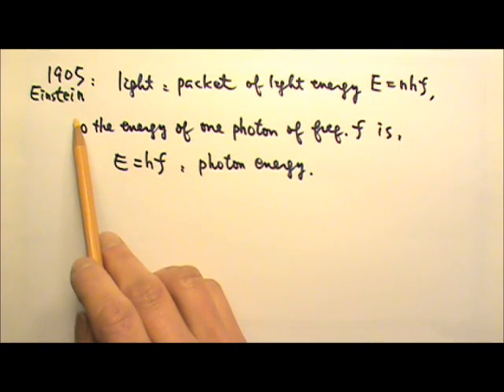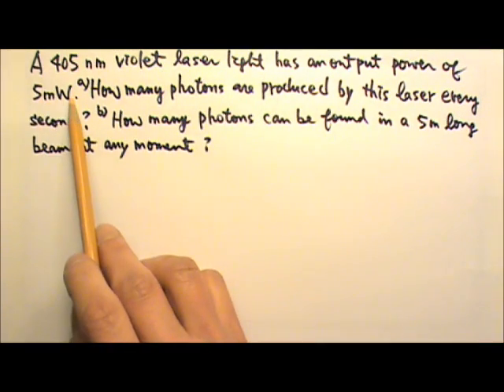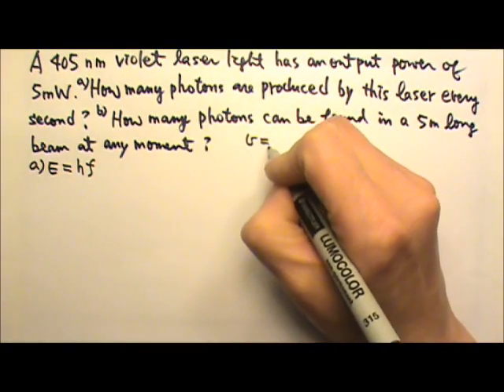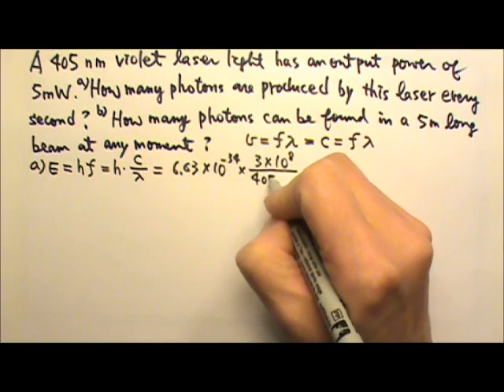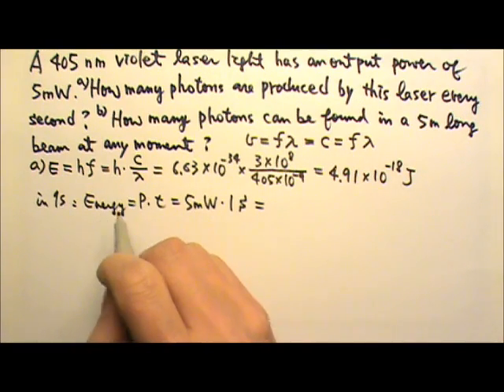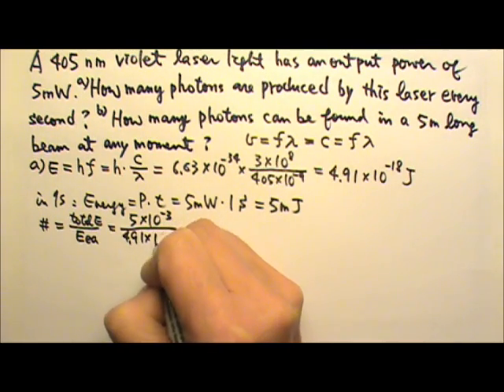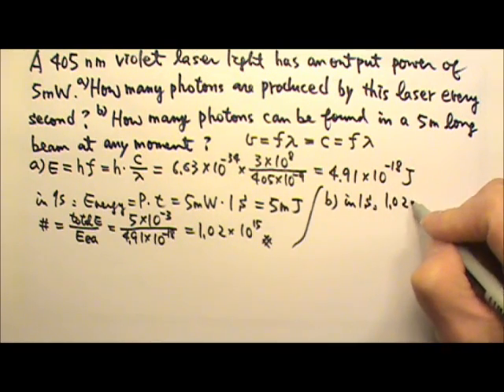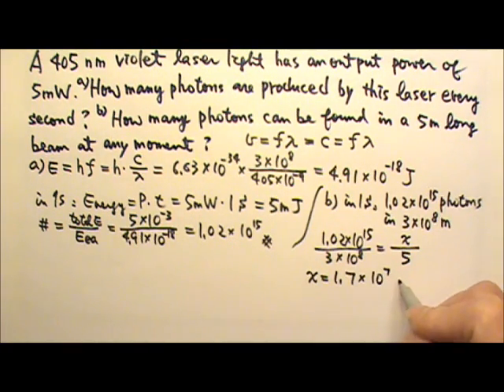AP Physics 2: Modern Physics 4: Photon Energy Problem